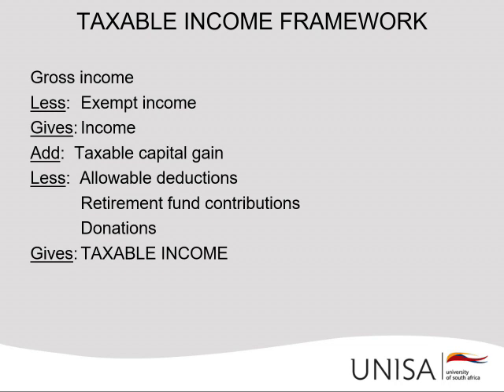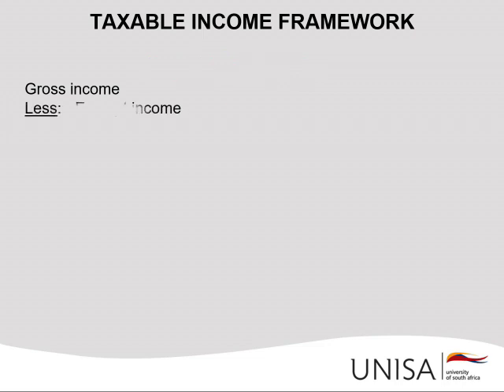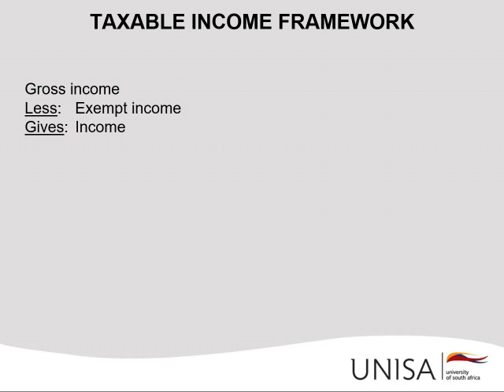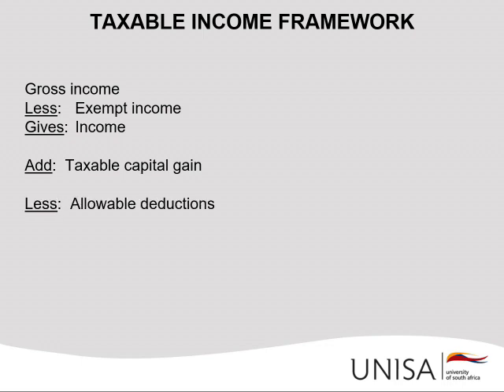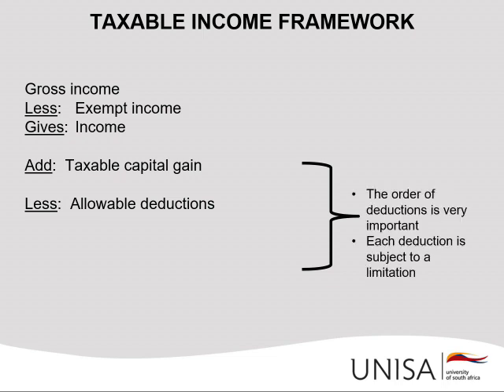2020 Taxable Income Framework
An introduction to the Taxable Income Framework